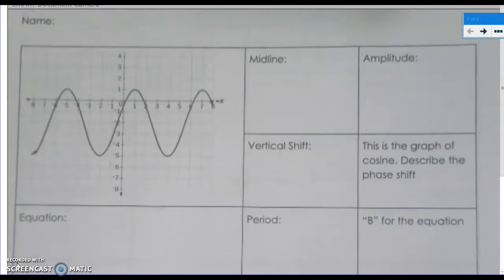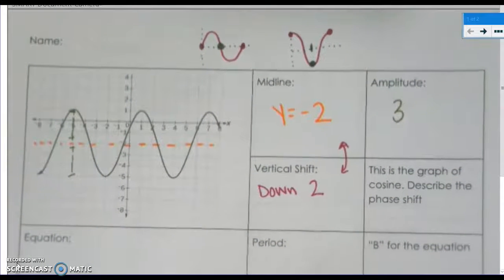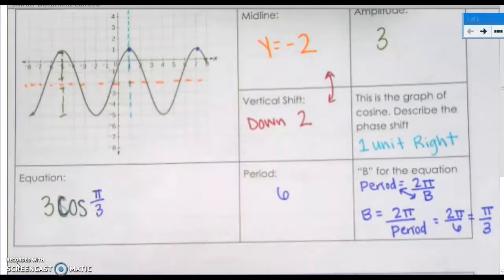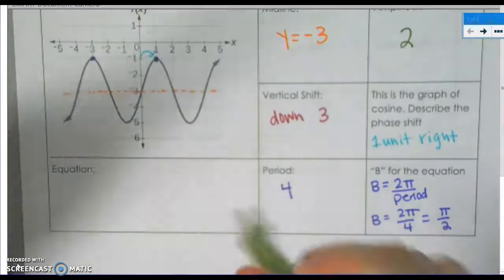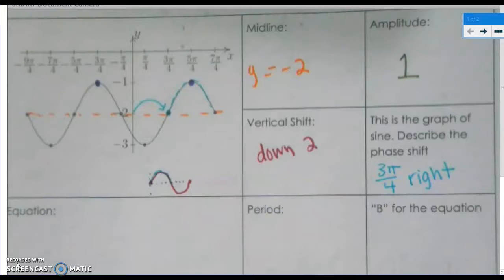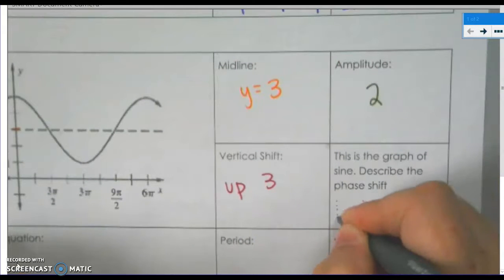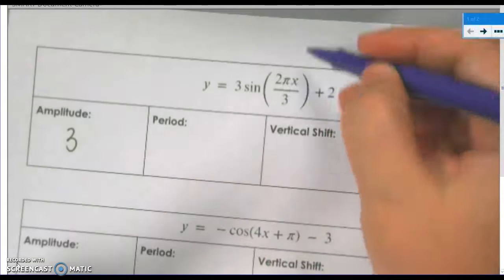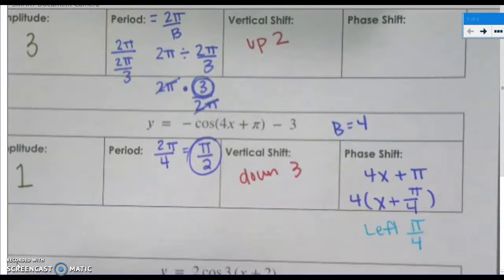Trig Graph Practice